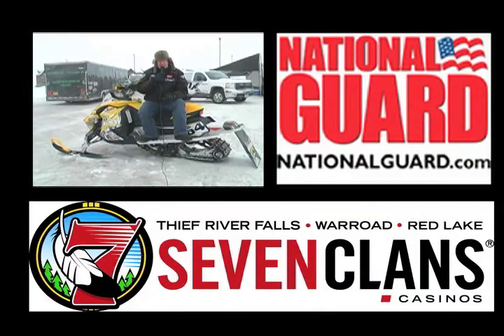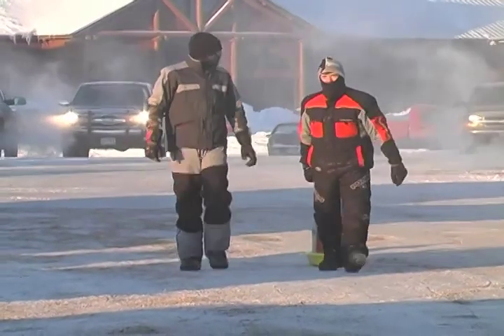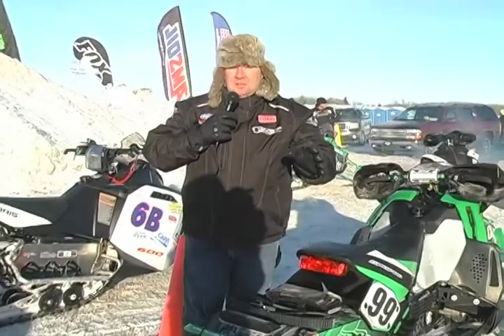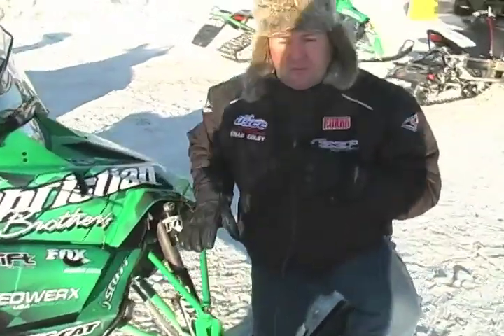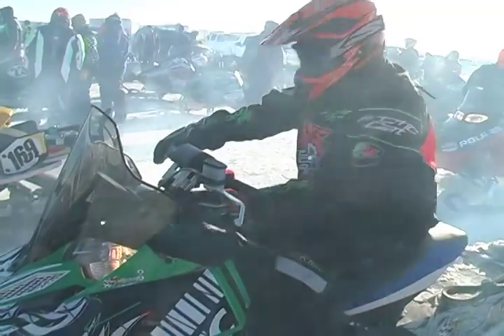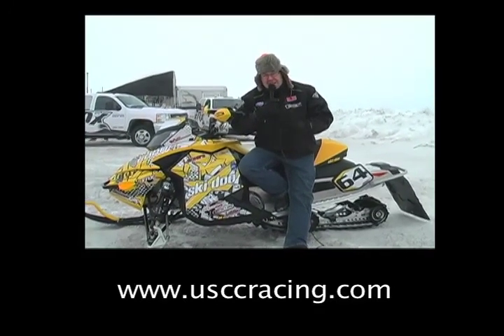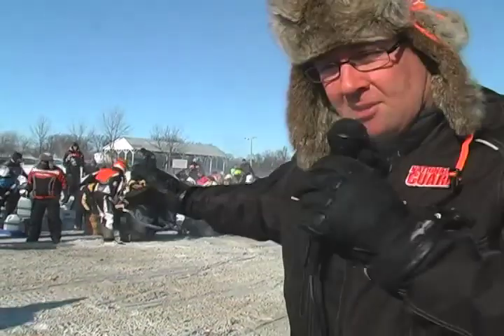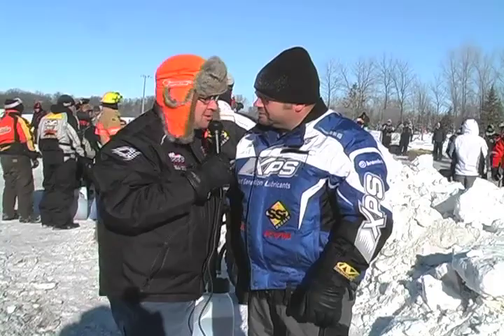uscc episode 2 part1